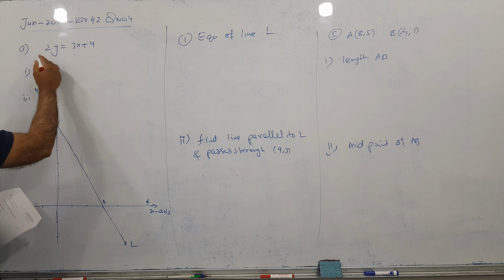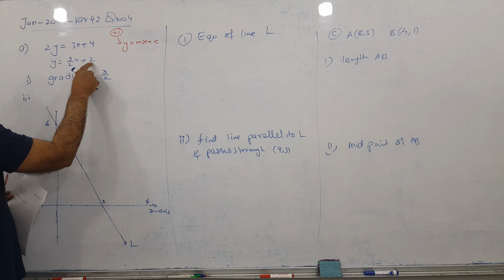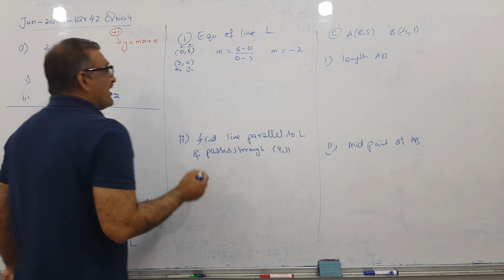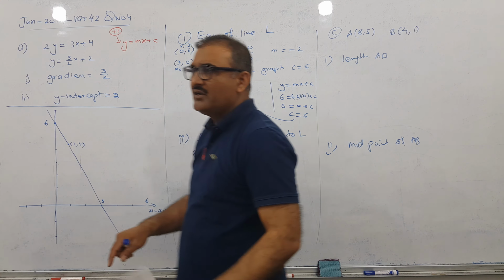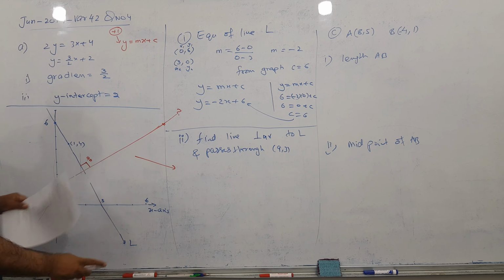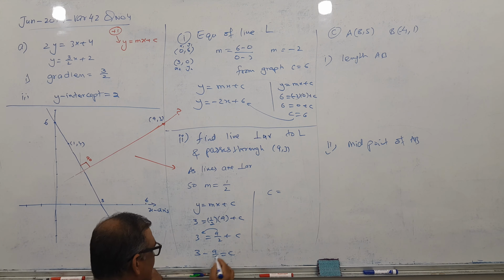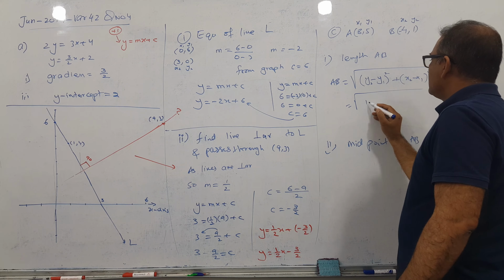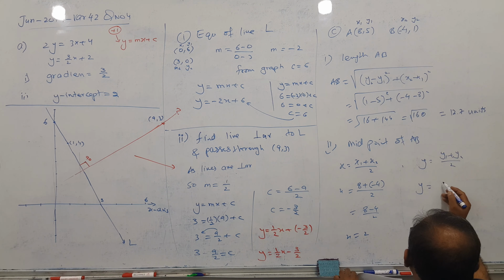Jun 2019 Var 42 Q No 4 Topic O Level Coordinate Geometry